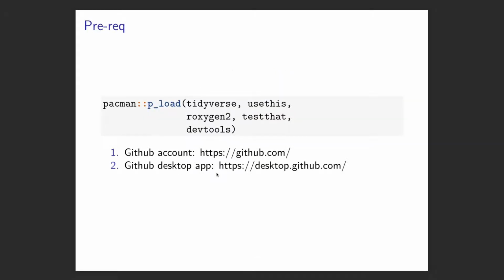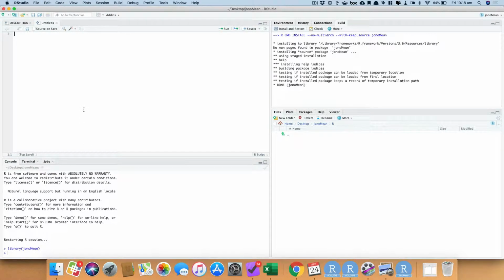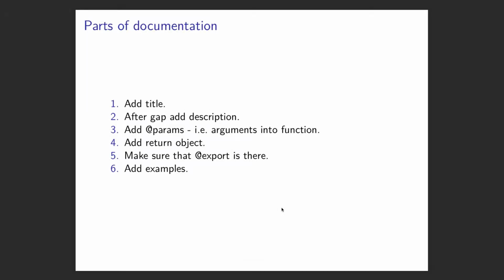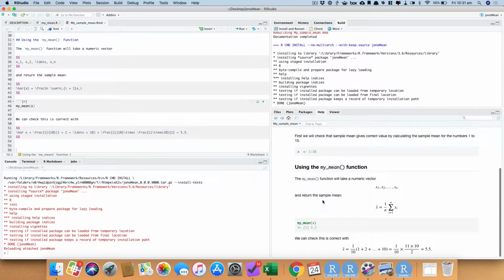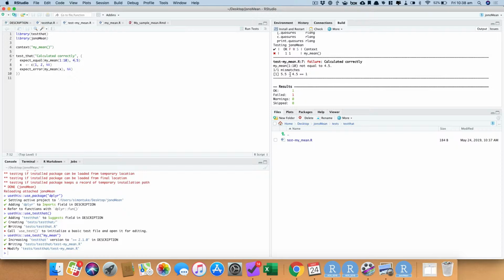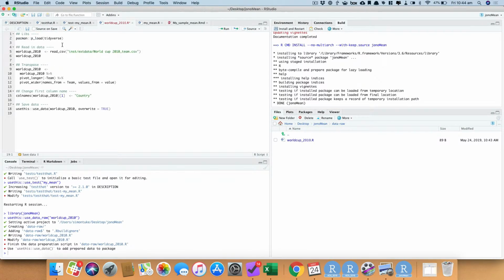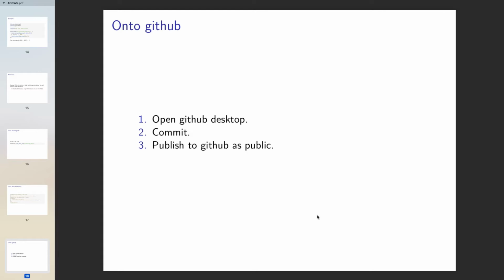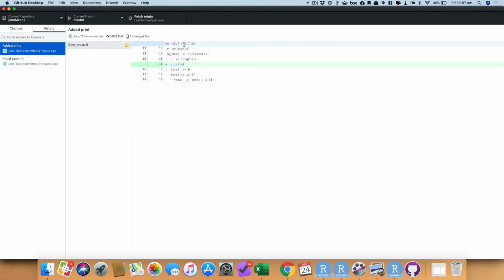Advanced data science workshop 5